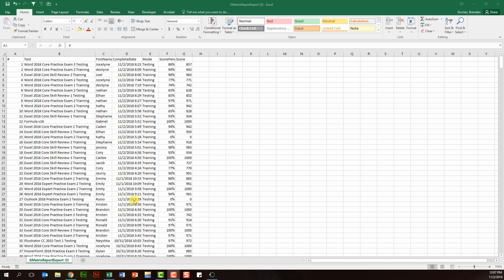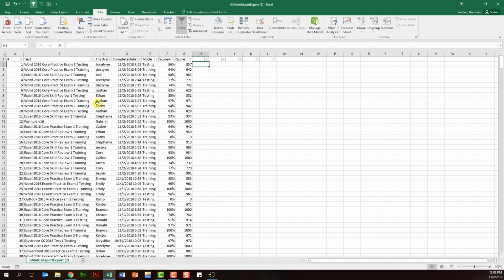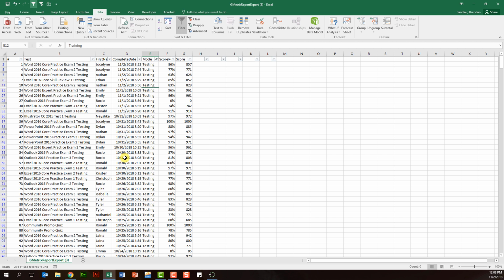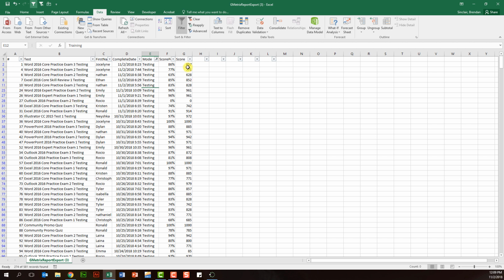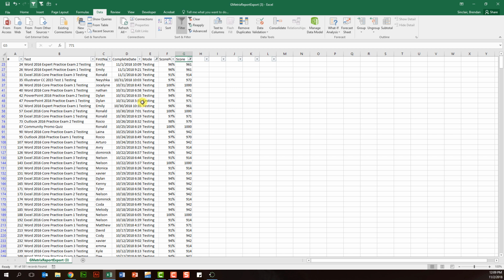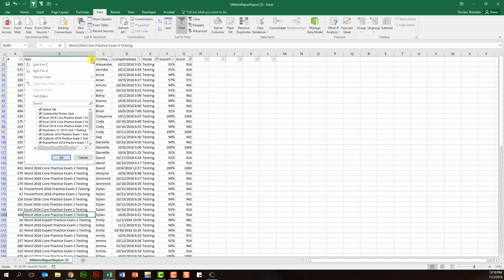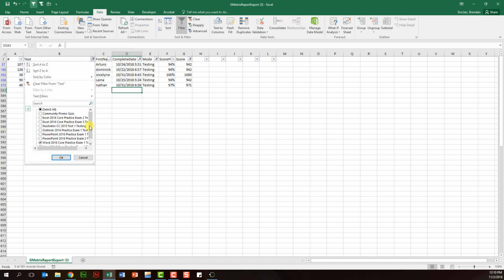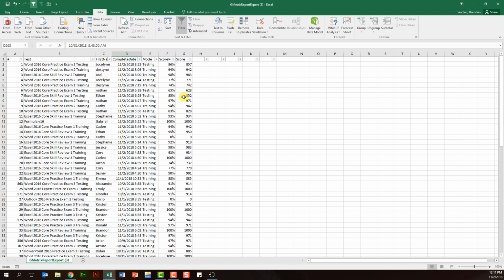Excel 2016 Exam 77-727 - Using Filters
In this video, I demonstrate using the filters feature in Excel. Using filters is a skill that you may be asked to use/perform on the MOS Excel 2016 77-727 exam.

RECOMMENDED READING